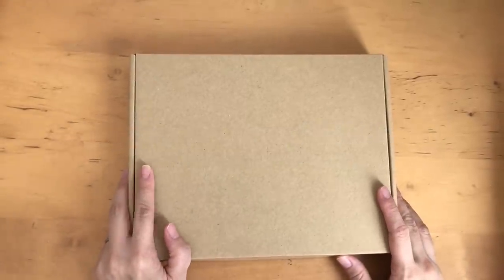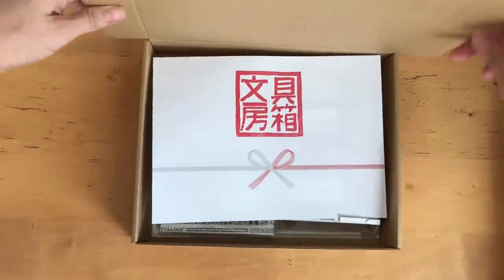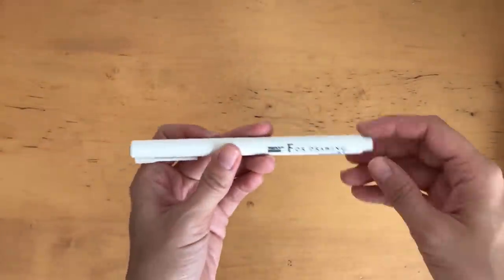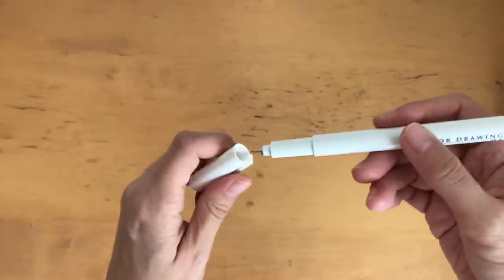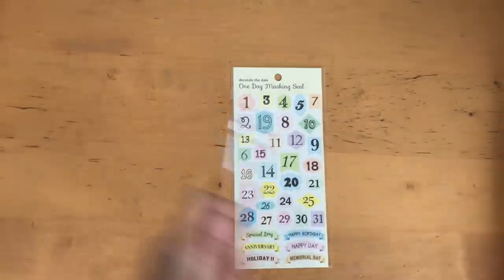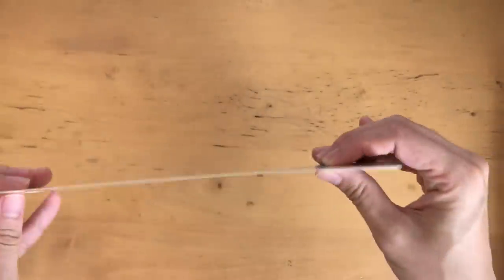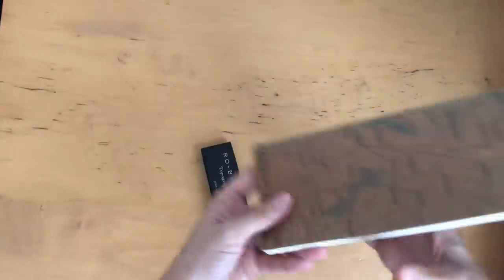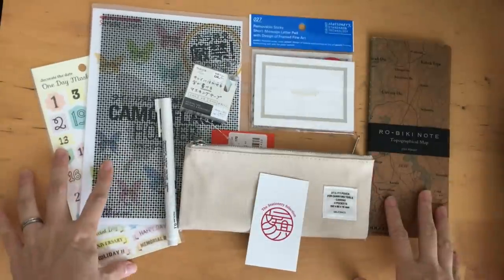The Stationery Selection September Unboxing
The unboxing for The Stationery Selection September 2018 Box.

Next box: November's box available for purchase early Oct.

Instagram and Facebook @thestationeryselection